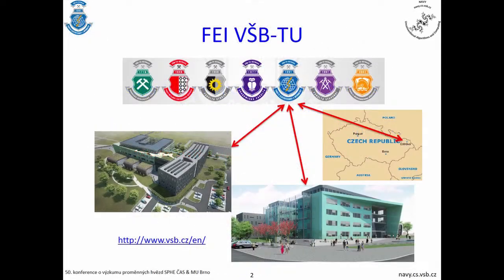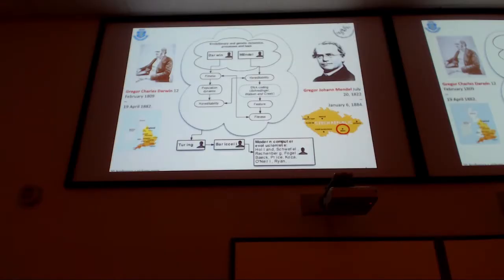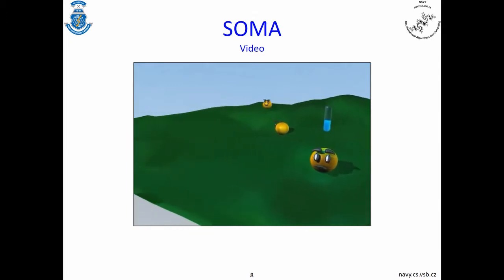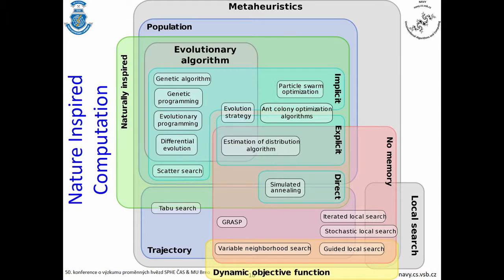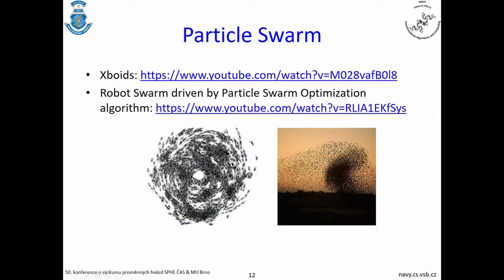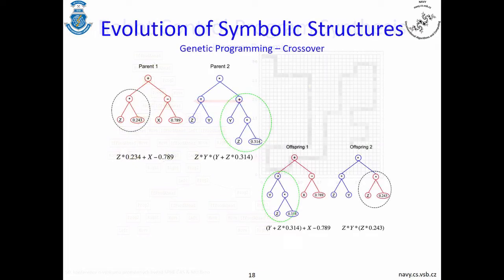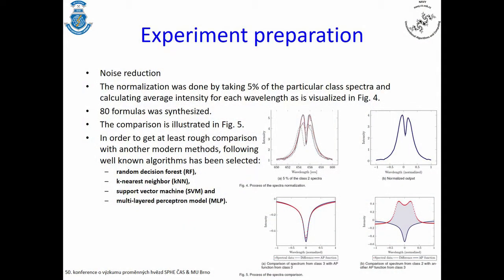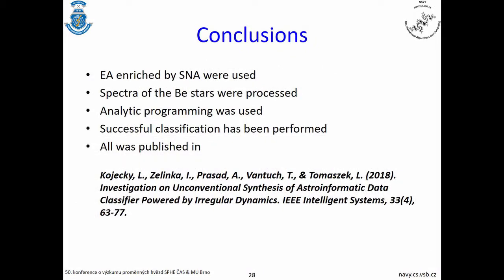Ivan Zelinka - Investigation on Unconventional Synthesis of Astroinformatic Data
Investigation on Unconventional Synthesis of Astroinformatic Data Classificator Powered by Irregular Dynamics

Ivan Zelinka

Sekce proměnných hvězd a exoplanet České astronomické společnosti

50. konference o výzkumu proměnných hvězd
Brno, 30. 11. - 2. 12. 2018